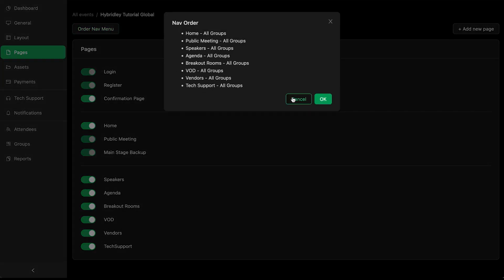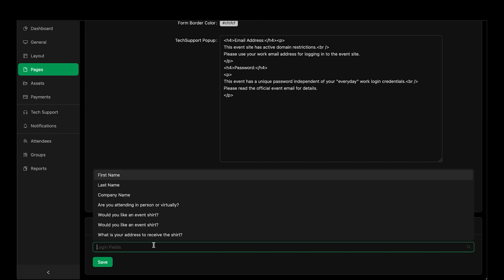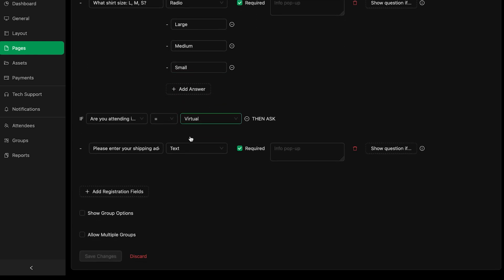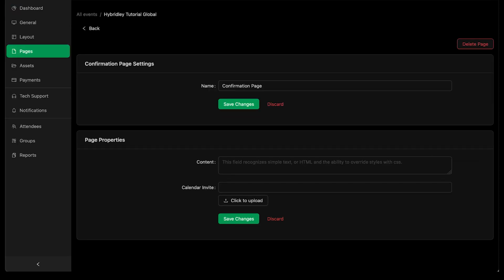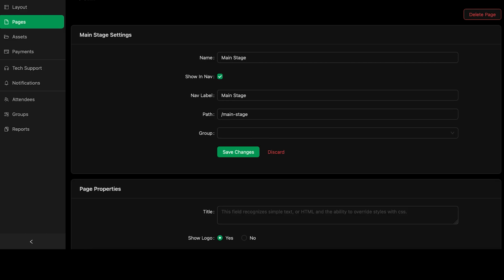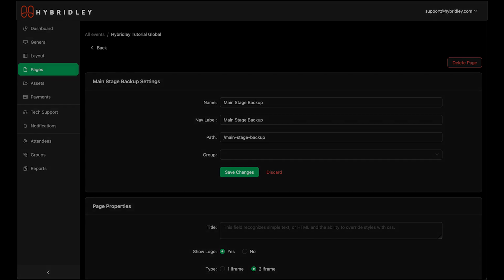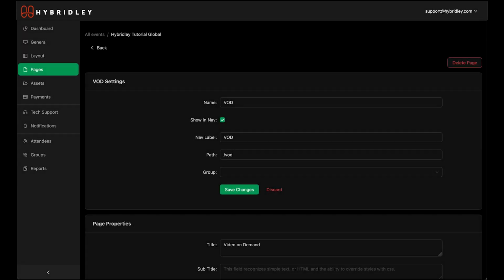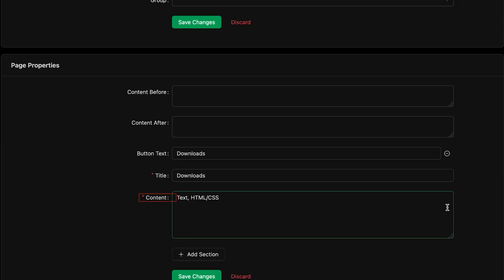? Page Types - Hybridley